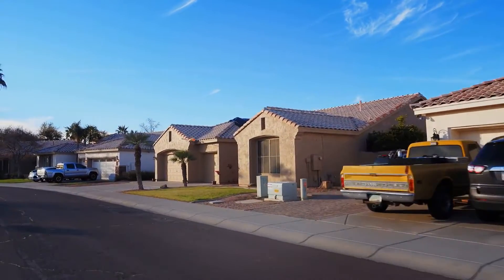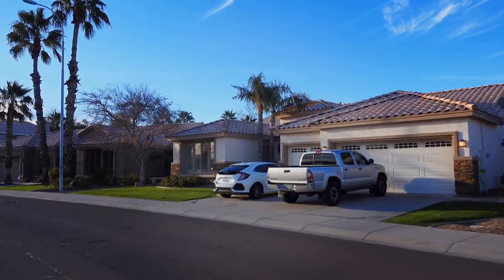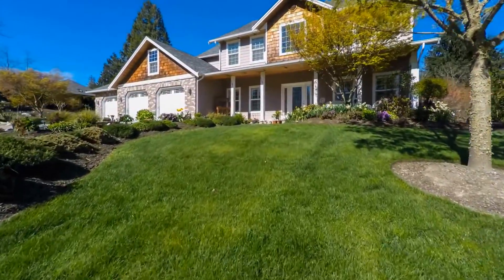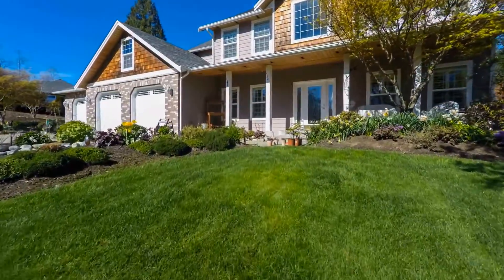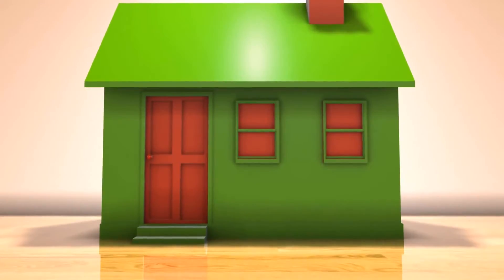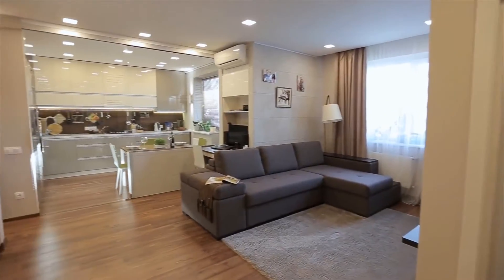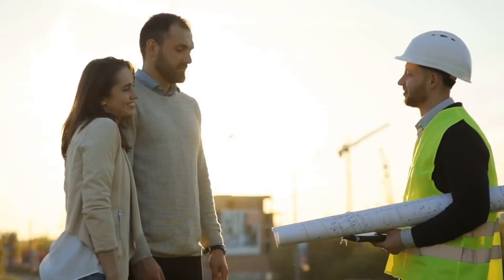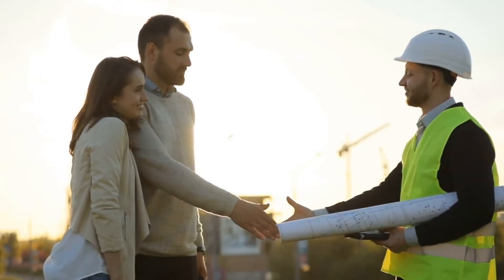How To Get An Investment Property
Most students are unclear as to the information landlords can request from students during the housing application process. As a result, many students are taken advantage of and their applications for Waterloo student rentals are judged based on information they did not have to provide. Student focused property management companies are an effective option to avoid this situation. They always act professionally and never ask inappropriate questions. They are solely interested in finding each and every student off campus housing that meets their specific requirements.